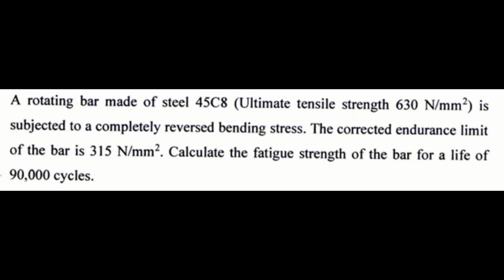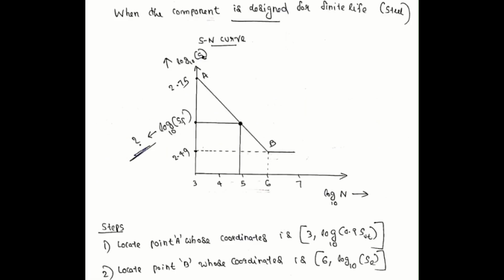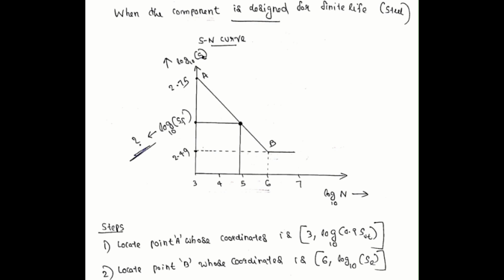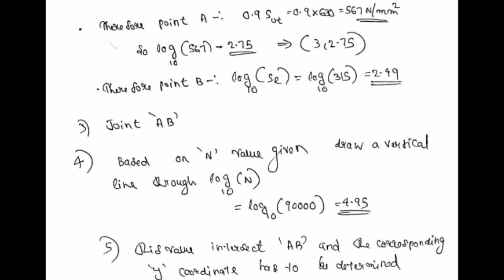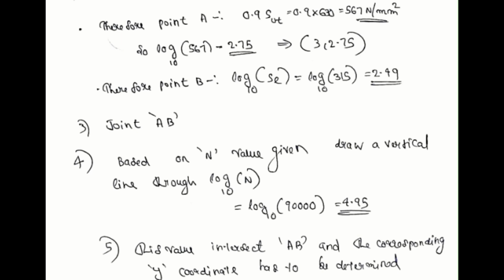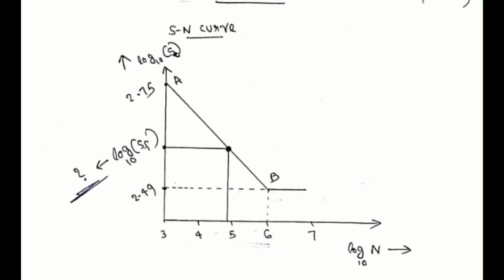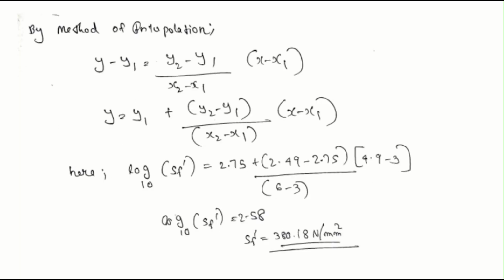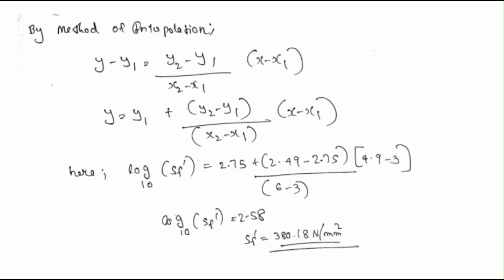DYNAMICS & DESIGN OF MACHINERY (DOM) PREVIOUS YEAR SOLVED || S6 MECHANICAL || MODULE 4 || KTU 2019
A rotating bar made of steel 45C8 (Ultimate tensile strength 630 N/mm2) is
 subjected to a completely reversed bending stress. The corrected endurance limit of the bar is 315 N/mm2. Calculate the fatigue strength of the bar for a life of 90,000 cycles.